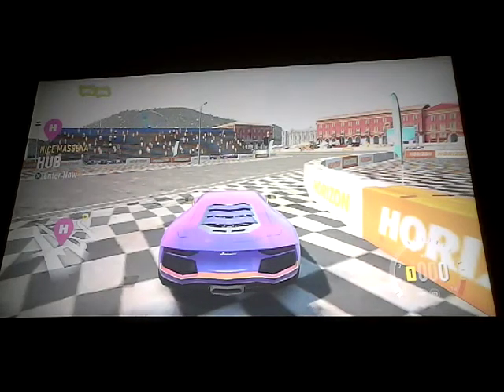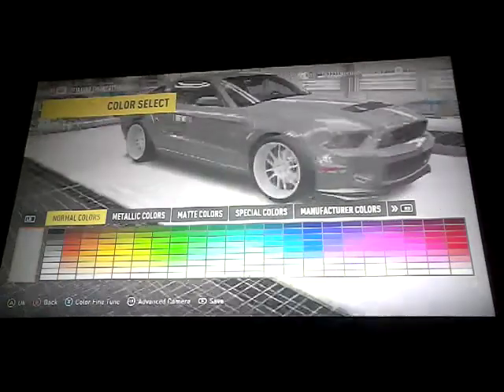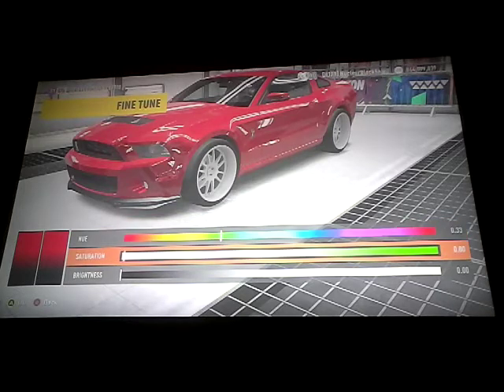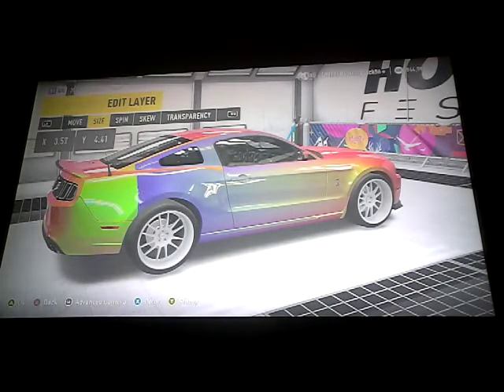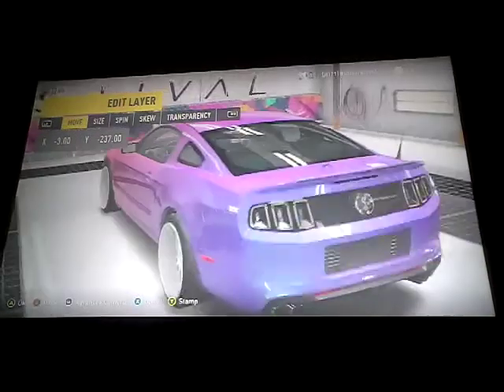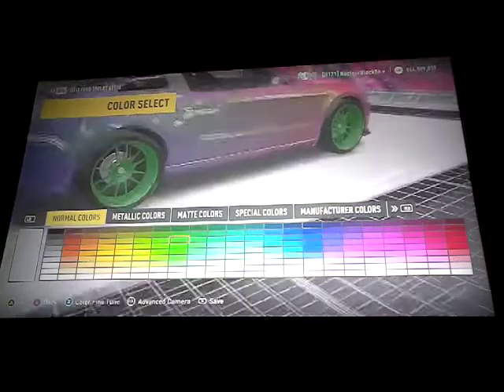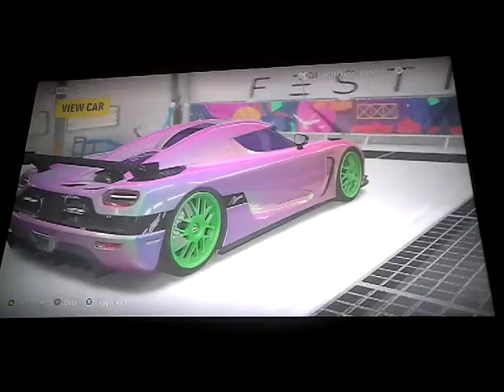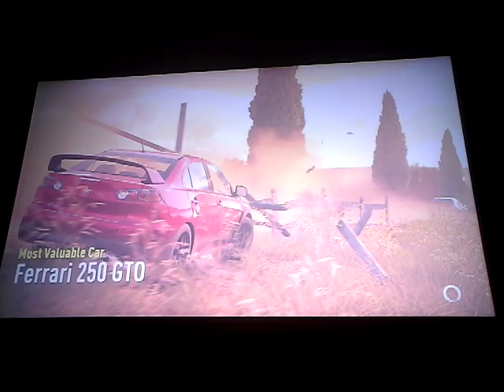How to make your car rainbow in Forza Horizon 2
100% works (on forza horizon2 XBOX360 not sure if it works on anything else)  trust me